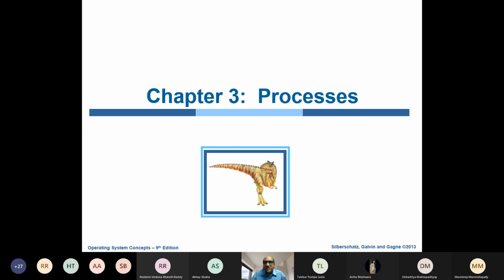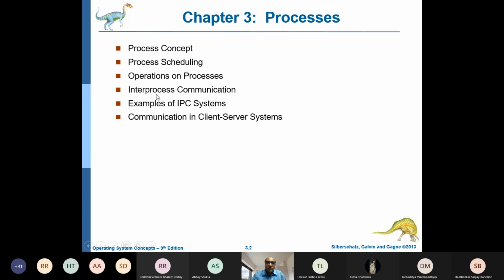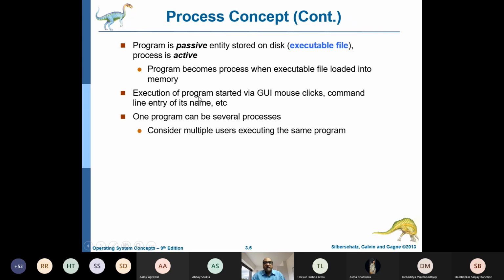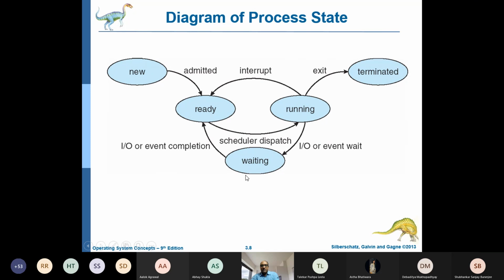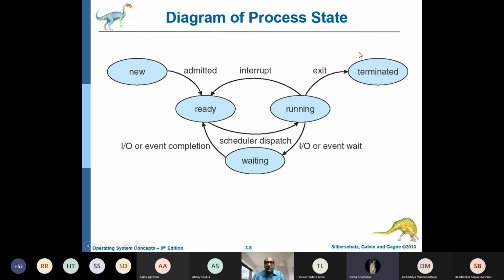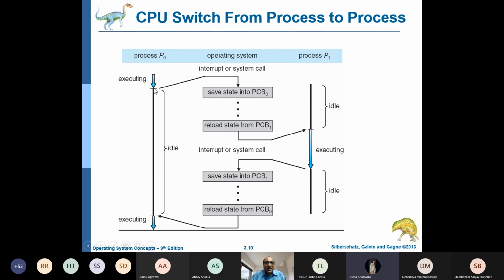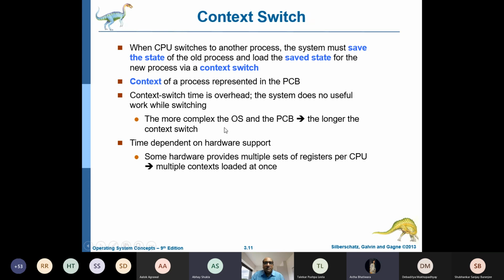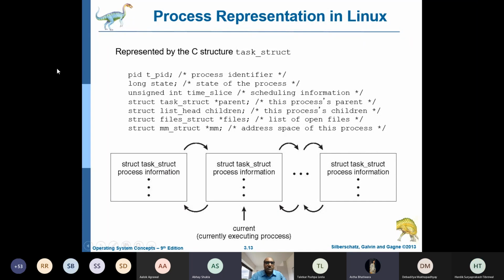CAOS27 CS31702, 3rd March 2022, Thursday, 8 9 AM 20220303 080338 Meeting Recording